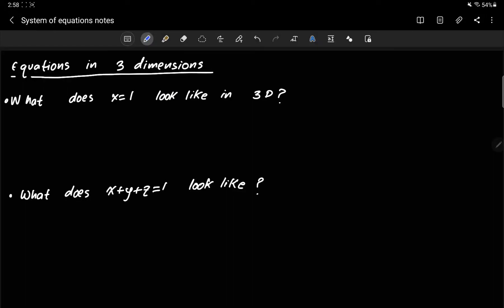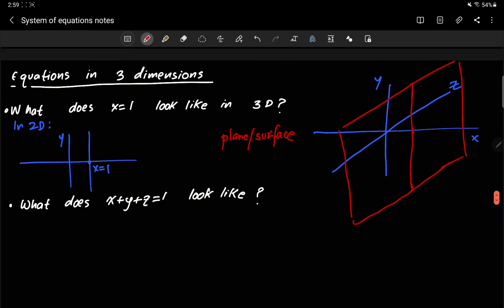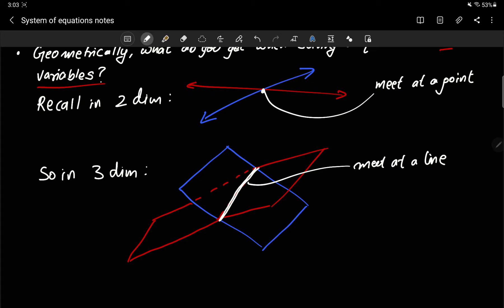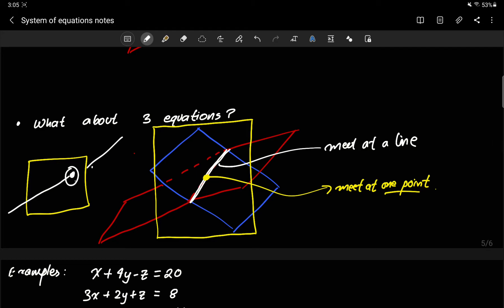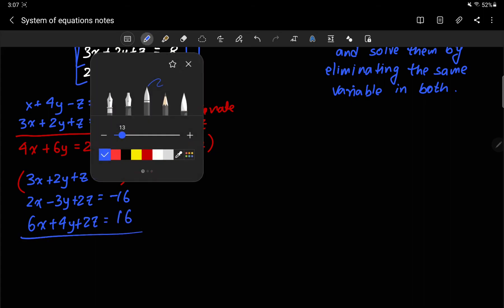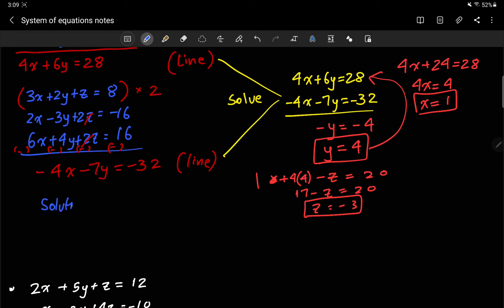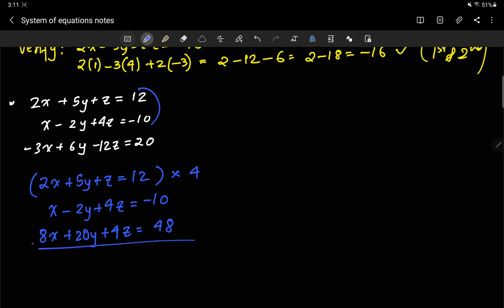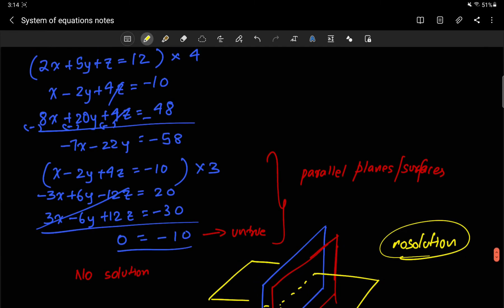System of equations 4